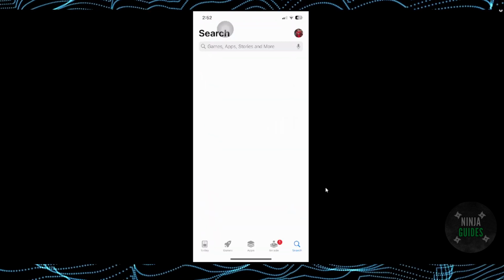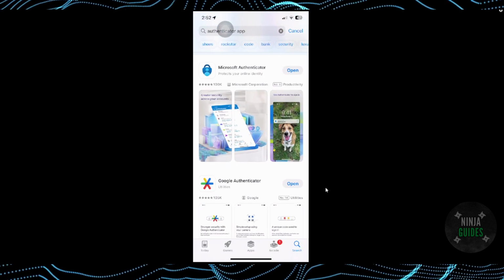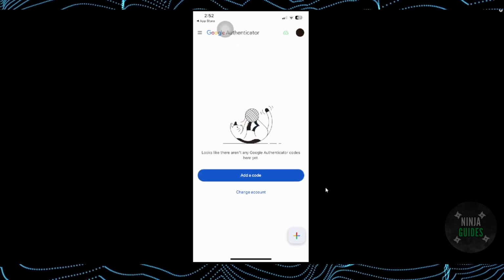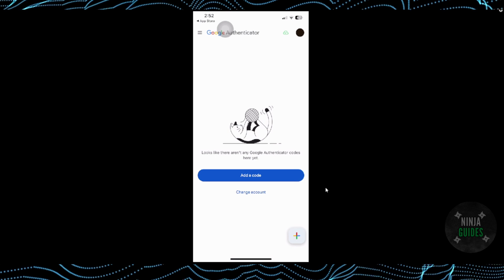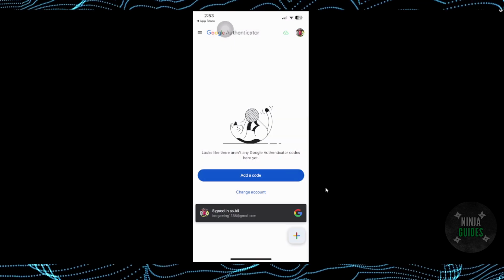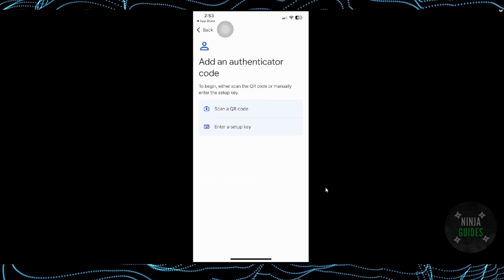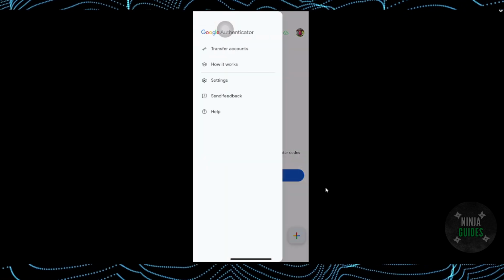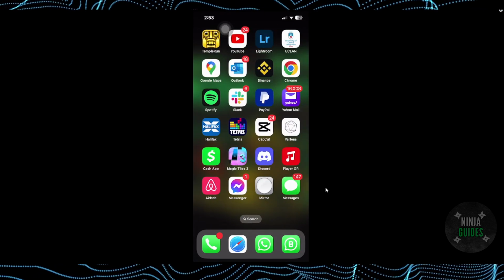How To Set Up Google Authenticator For 2 Factor Authentication (2024) - QUICK AND EASY!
In this video I will show you how to set up google authenticator for 2 factor authentication